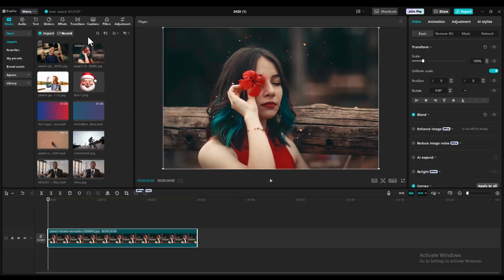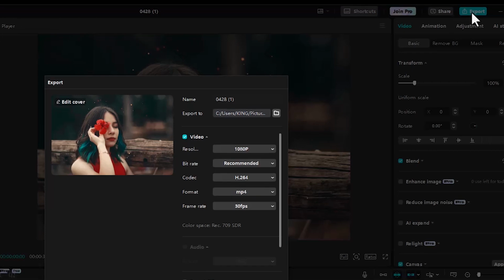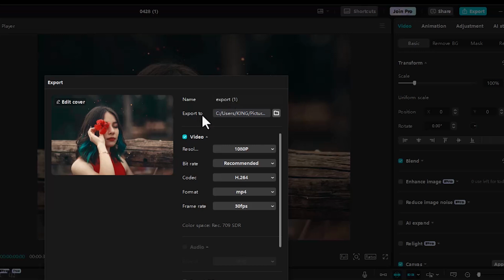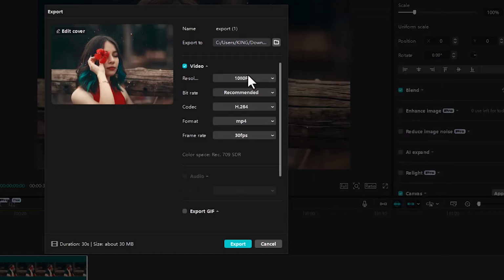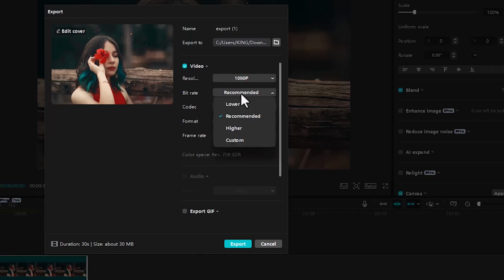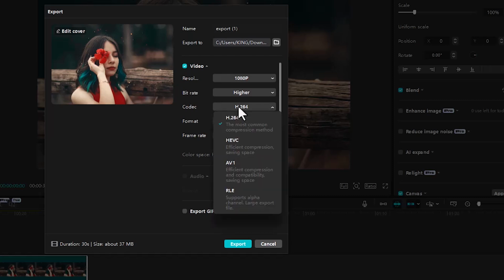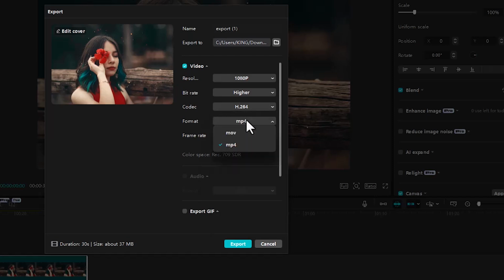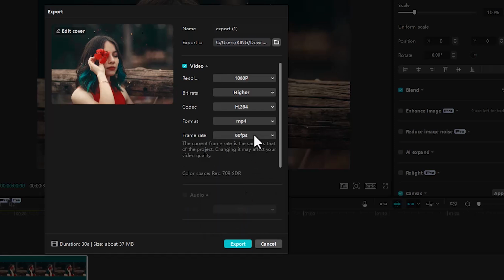How to Export Sharp and Clean Video in CapCut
Want crisp, clean, and professional-looking videos from CapCut?

🎥 In this tutorial, you'll learn how to export high quality videos in CapCut for TikTok, YouTube, Instagram Reels, and more.

Whether you're editing on PC or mobile, this step-by-step guide will help you achieve the best export settings for HD and 4K videos without losing quality.

🔧 Topics Covered:

Best export settings in CapCut

How to avoid blurry or low-quality exports

Recommended resolution and bitrate

CapCut PC and mobile export guide

📌 Perfect for content creators, YouTubers, and social media editors looking to boost video quality.